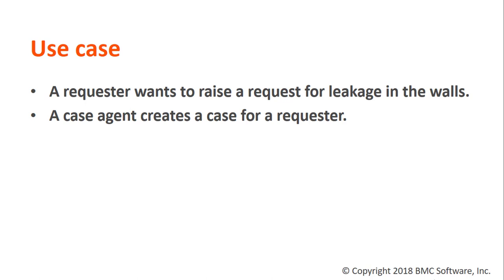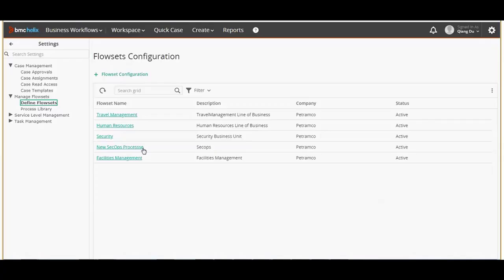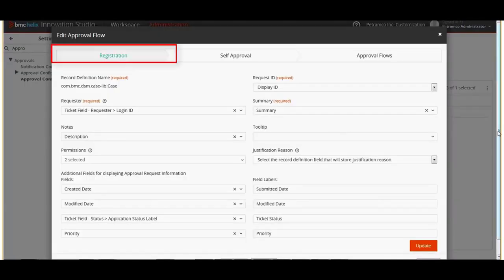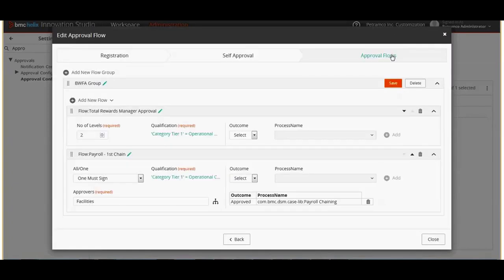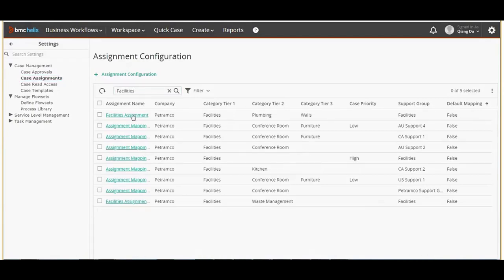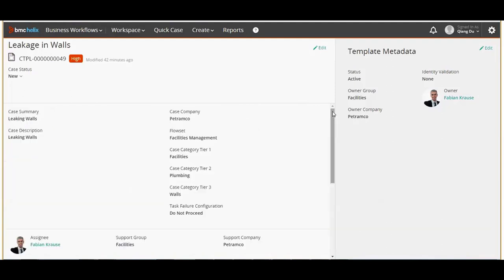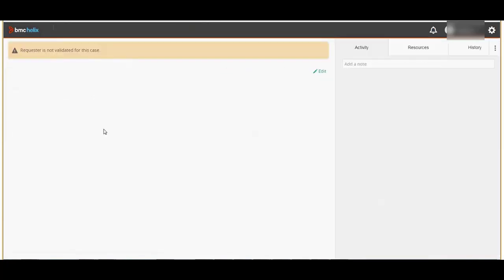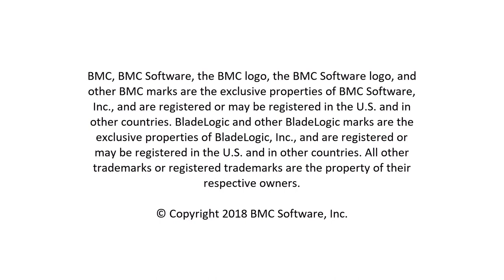BMC Helix Business Workflows - Defining and managing flowsets for the Case Management options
The video describes how to create and apply flowsets for the Case Management options like Case Approvals, Case Templates, and Case Assignments.
For more information on this topic, see the BMC Online Documentation Portal

Get additional videos for this release at BMCHelixBusinessWorkflows videos.

Video author: BMC Software